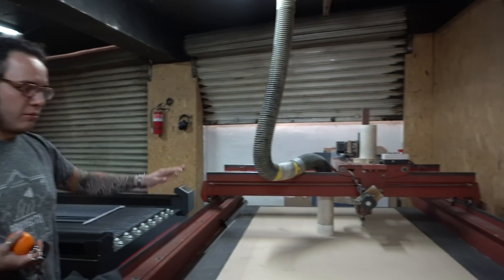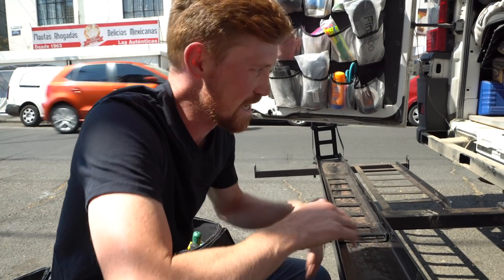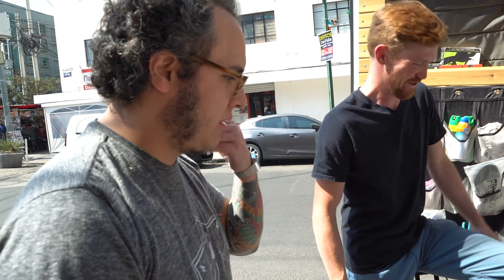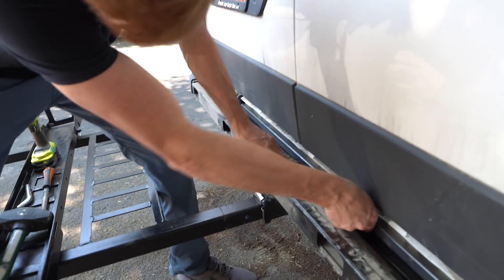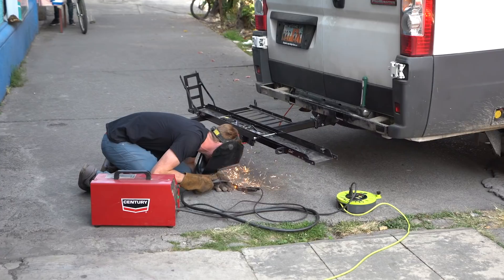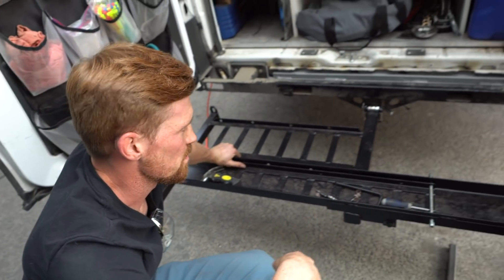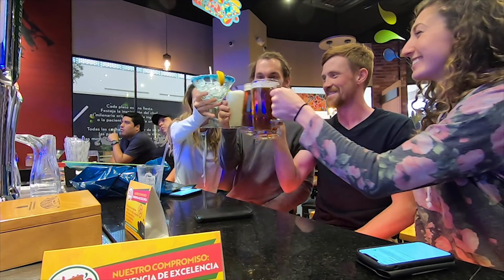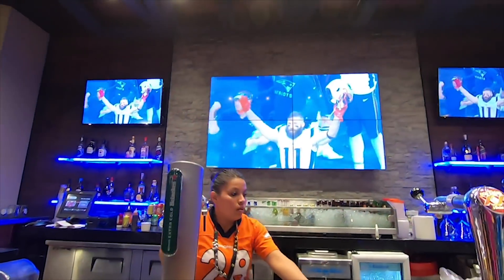Solving Van Life Problems in Mexico // Don't Stop Belizen Ep. 19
We bought bikes in Mexico on our way to Belize because what could make Van Life more fun but bike!!! We do have a few problems though. One being our rack is way too Loose. Trent needs to fix this...

Get daily updates of our lives on Instagram @trentandallie

Chest mount ~
Action Camera
Mic covers
Lens cover
Cinematic Camera
Best Lens ~
Vlogging Camera
Favorite Lens ~
Joby Tripod
Camera backpack1 ~
Camera backpack2 ~

Our espresso machine ~
Our blanket ~
Solar stuff
Solar Cables ~
Charge Controller ~
Electrical
Fuse Panel Ring Terminals ~
DC Red Cables ~
DC Black Cables ~
Ring Terminals ~
Ring Terminal Crimper ~
Shore Power Cable ~
Heat Shrink tubing ~
Shower Light Switch ~
L.E.D. Dimmer Switch (main) ~
L.E.D. Dimme Switch (by bed) ~
L.E.D. Dimmer Switch (kitchen) ~
USB Dual Charger ~
Butt Connector Kit ~
Wire Strippers ~
Garage L.E.D.’s ~
Voltage Sensing Relay ~
Rear View Mirror Camera ~
Building Supplies / Misc.
Bike Rack ~
Drill and Impact ~
Table saw ~
Table Slides ~
Sound Deadener / floor insulation ~
Heavy Duty Adhesive Insulation ~
Trailer Hitch ~
Cabinet Hinges ~
Cabinet Gas Struts ~
Cabinet Latches ~
Back Door Orangizer ~
Paper Towel Dispenser ~
Shower Soap Dispenser ~
Roof Fan ~
Propane
Propane Stove ~
Propane Water Heater ~
Plumbing
Water Tank ~
Solving Van Life Problems in Meixco // Don't Stop Belizen Ep. 19
Van life in Mexico